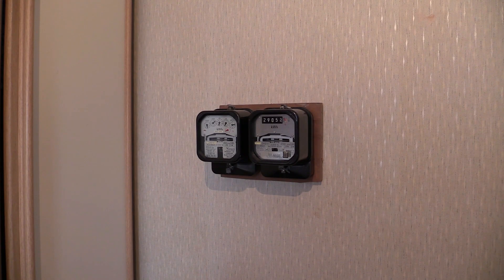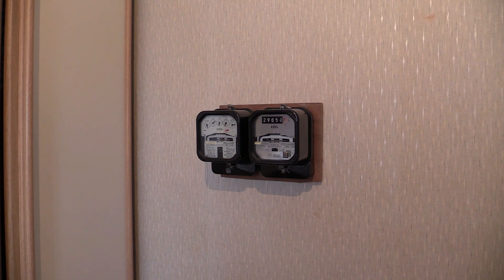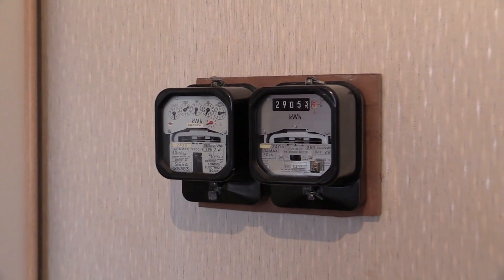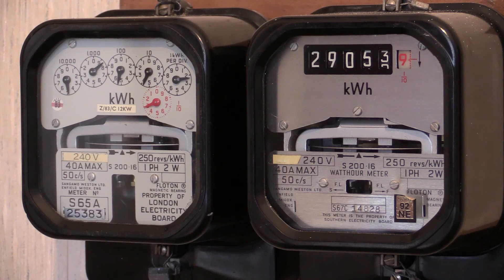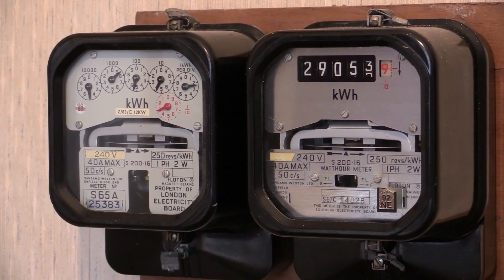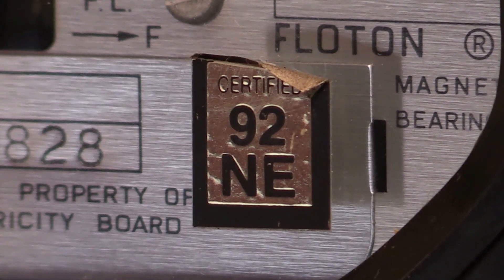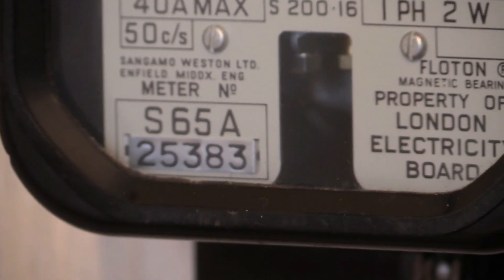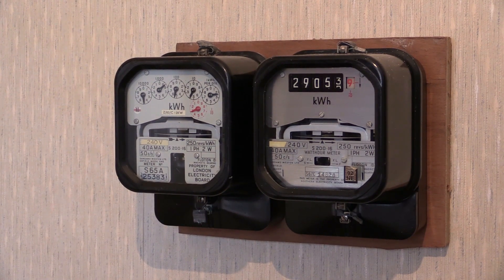Electricity Meter : S200.16, Both variants. (Sangamo Weston)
OK then, for this one, we are now going to compare the
differences of the two Sangamo Weston S200.16s.

I would like to think I done this on the previous channel, because
if I didn't, this would be unique to Wayne's Electrical. :D

Characteristics for a Sangamo Weston S200.16:

single phase - two wire. 240v, 50Hz. 40A max, 250 revs = kWh.

So then, their differences are to do with the readouts on them.
One has the clock-dials (left) and the other is a cyclo-dial (right)

The fact that the clock-dial one has a different-shaped
specification plate is neither here-nor-there, simply because this
type of specification plate has not been seen outside of the
London Electric Board area. This type of specification plate has
also been seen on the S200.7

Now, speaking of the S200.7, I have done a comparison video
between a clock-dial S200.16 and the S200.7 and there is a
number of differences between those, even though they share the
same characteristics, believe-it-or-not!

Of course, this video, along with the S200.16 and S200.7
comparison video can be found in the ELECTRICITY METERS
PLAYLIST. Oh yes they can. :D

-Wayne's Electrical.

Tags used in this video:

Watthour meter, Single phase, Whole current meter,
Quarterly meter, Sangamo, Sangamo Weston,
S200.16, S 200.16, S20016, Wayne's Electrical,
Waynes Electrical, RPKWH250
-end.